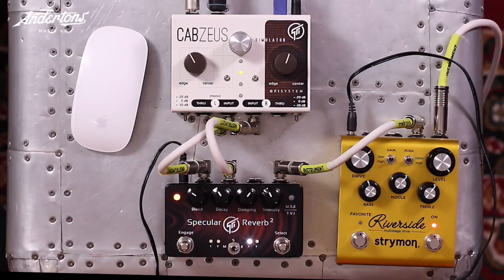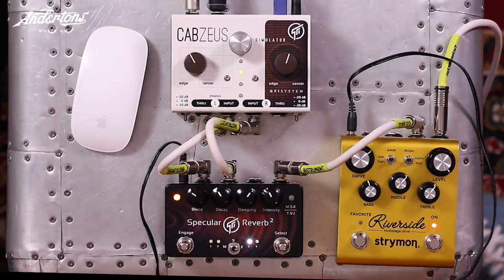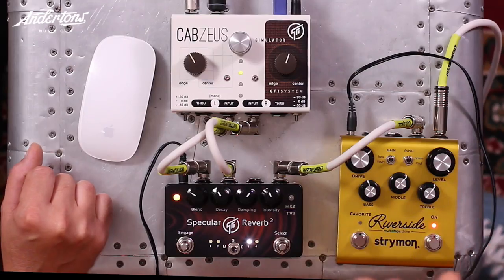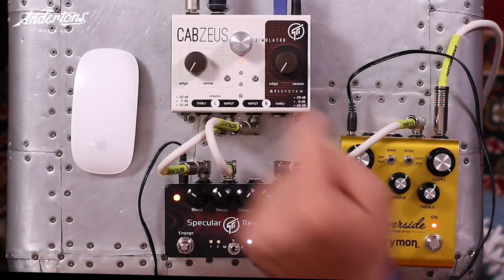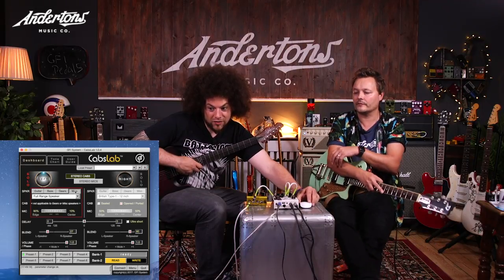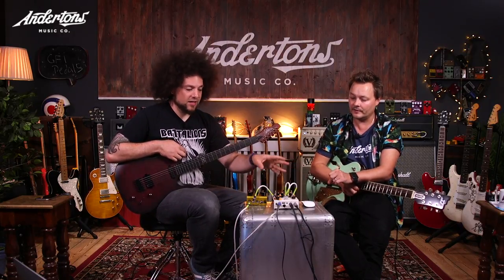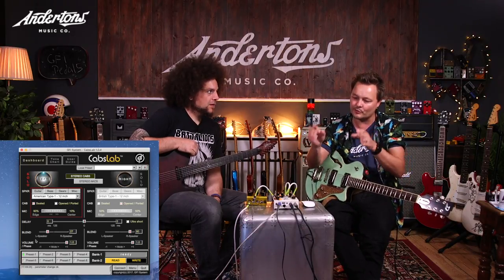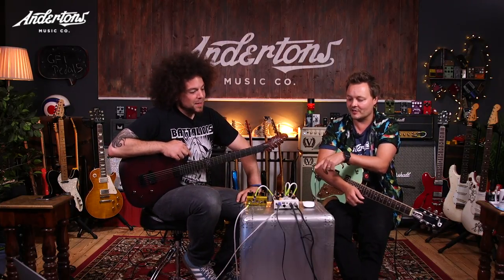GFI System Cabzeus Stereo Speaker Simulator & DI Box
👆 Rabea and Pete fiddles with the GFI CabZeus...